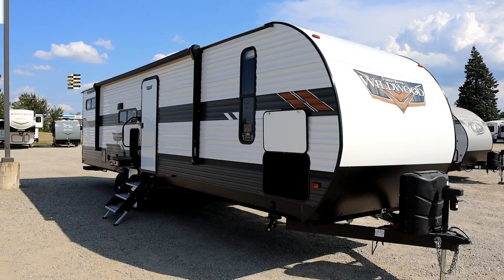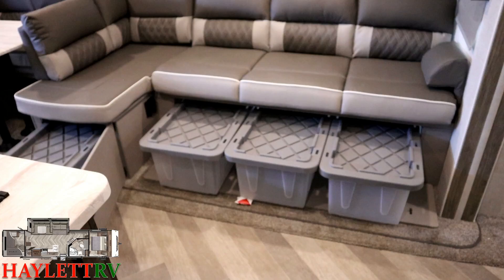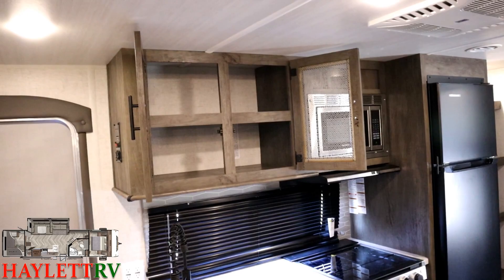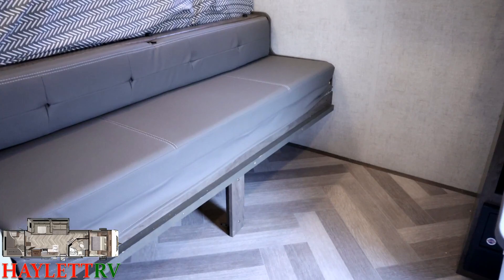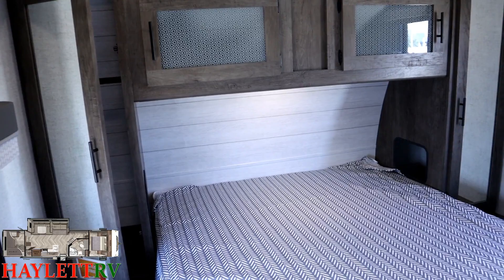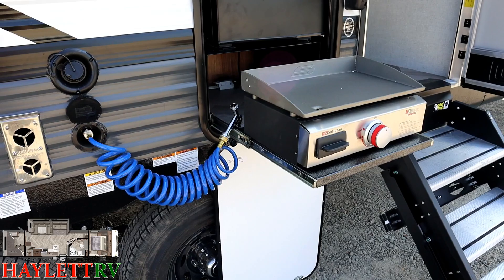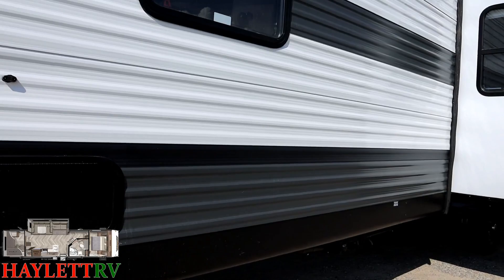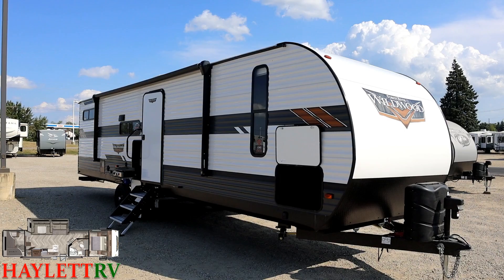Converitible Seating & Bunks!! 2021 Wildwood 29VBUD Cargo Bunkhouse Travel Trailer for Sale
There is no travel trailer with more flexibility than this Wildwood 29VBUD! Outfitted with both the super slide VersaLounge AND the rear private room's VersaBunk you have the ability to seat or sleep more people per square foot than pretty much any other RV every created!

Factor in the bunk room cargo door for things like moving the kids' bikes in transit and the strongarm stabilizer jacks to keep the RV sturdy and stable on your campsite and you've got an RV that works both now as a family camper as well as years down the road as a spacious couple's model!!

2021 Forest River Wildwood 29VBUD Travel Trailer Specs
Awning 18ft